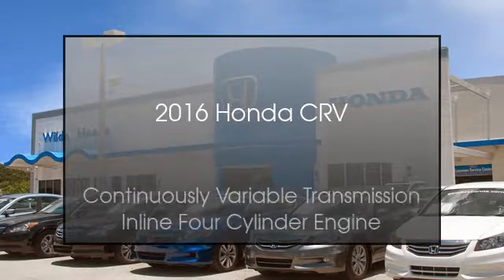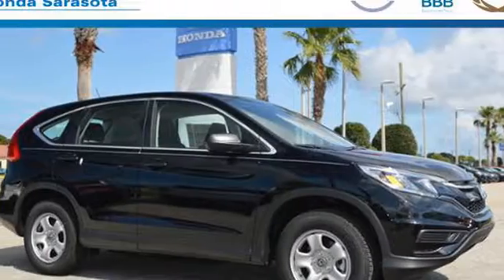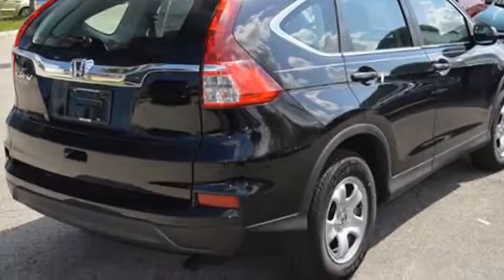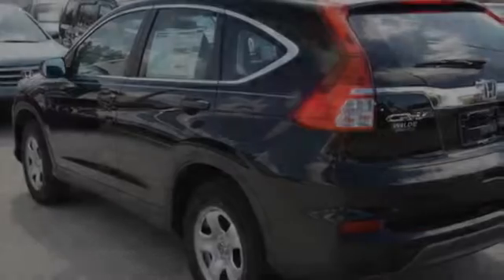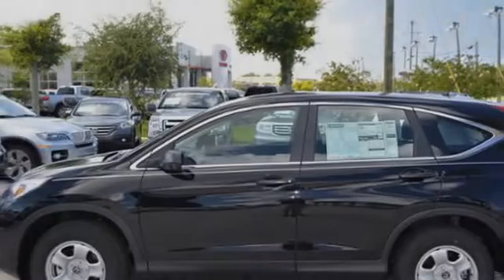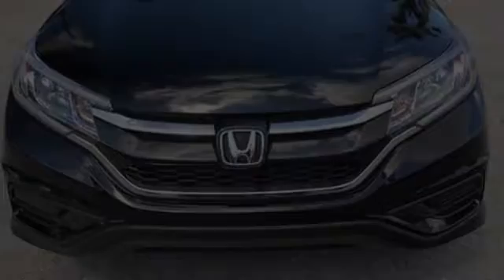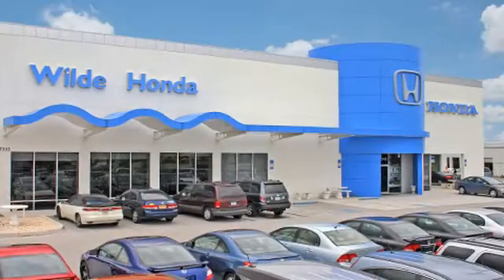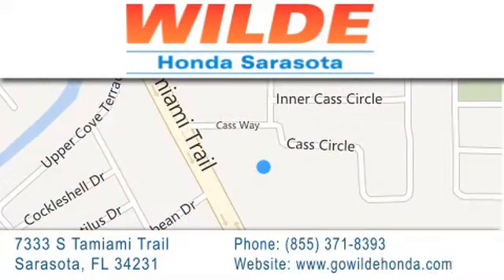2016 Honda CR-V